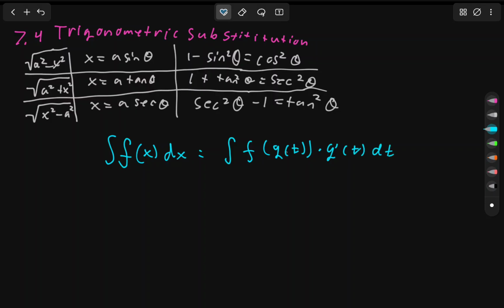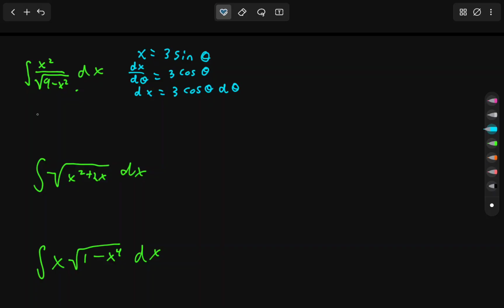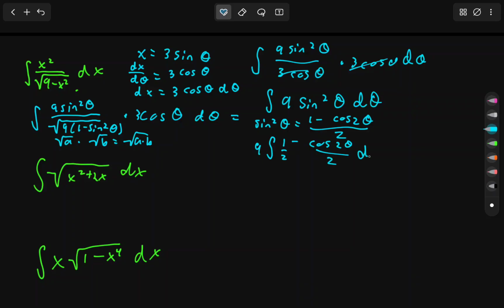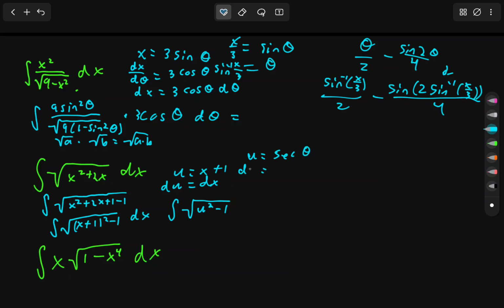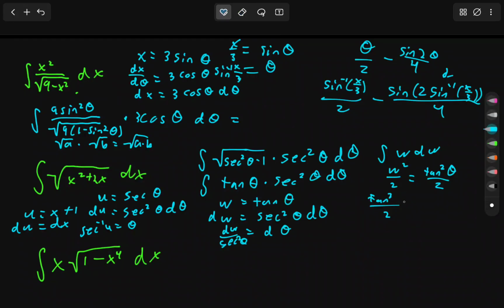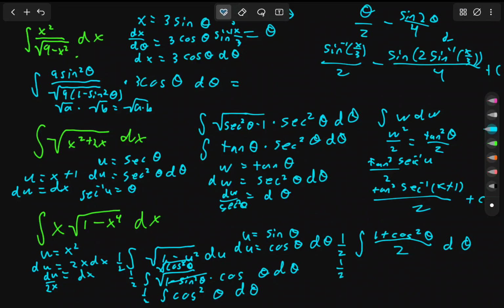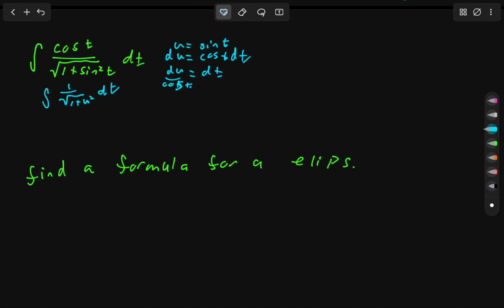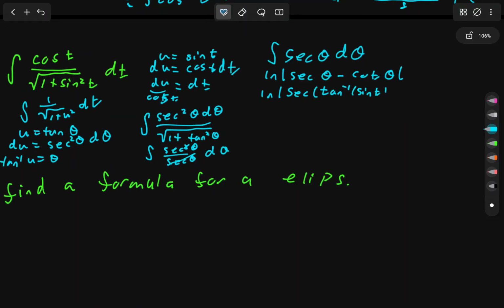Trig substitution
often times one of the more diificult parts of calculus is figuring out what method of integration you should use. while often we might not know where to start ir only takes a little practice to become great. intodays video we go over one of the more intresting forms of iverse substitution which is trig substitution i hope you enjoy and find this video informative.